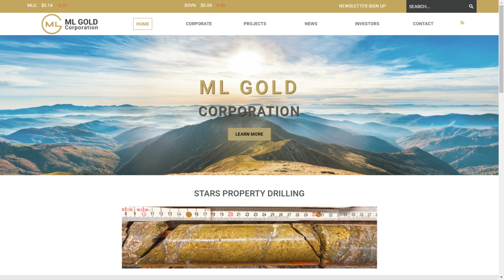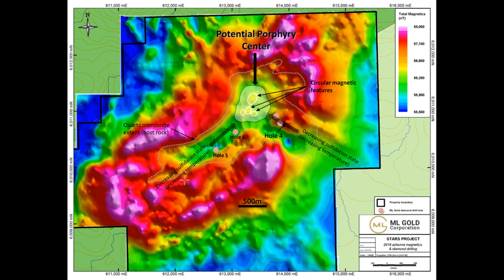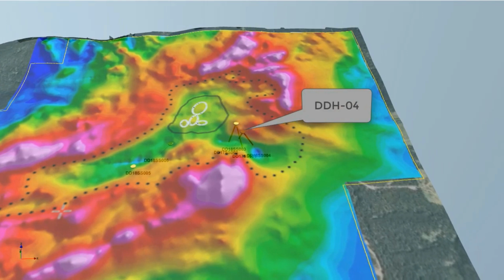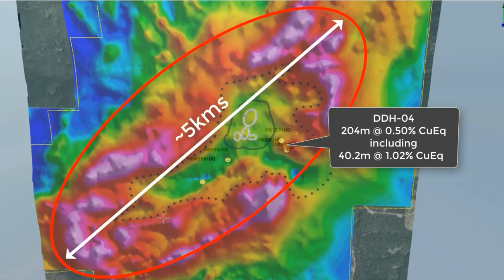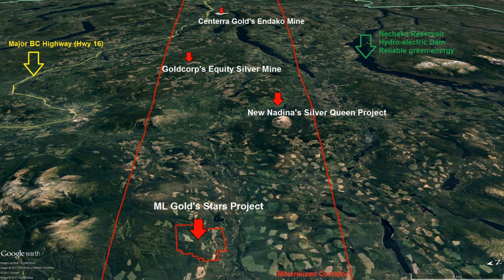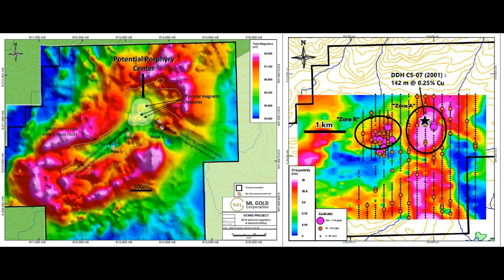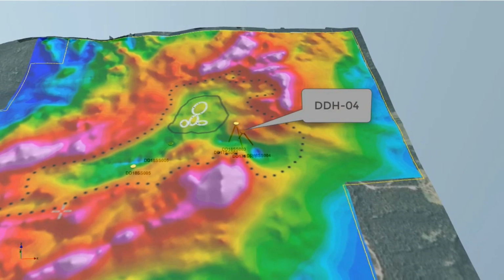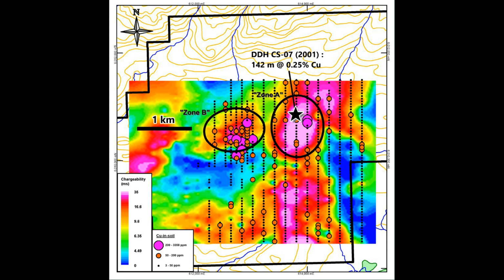NewtonInterviews Adrian Smith, ML Gold $MLG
Listen in on this interview with Mr. Adrian Smith, President of ML Gold (TSXV:MLG).